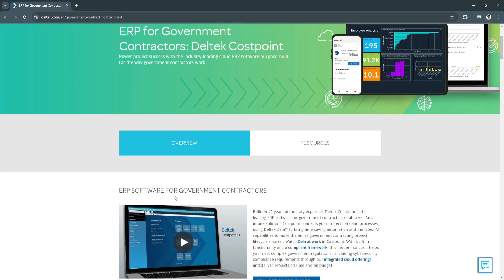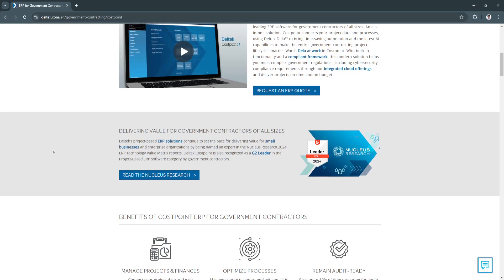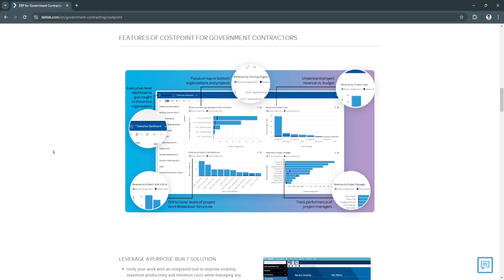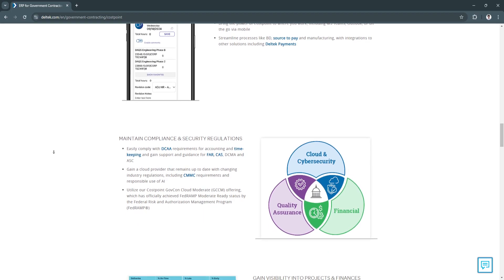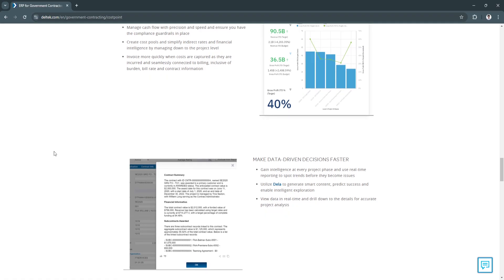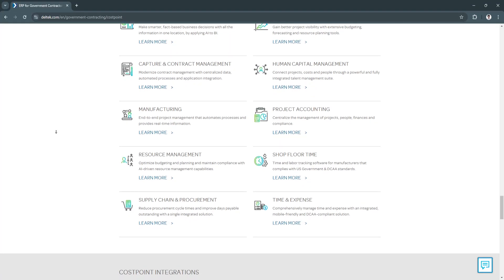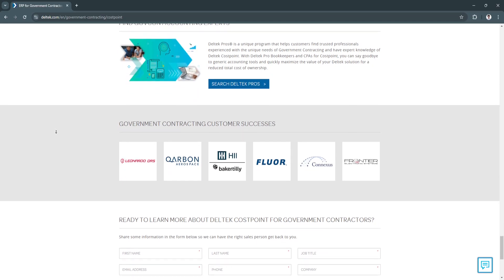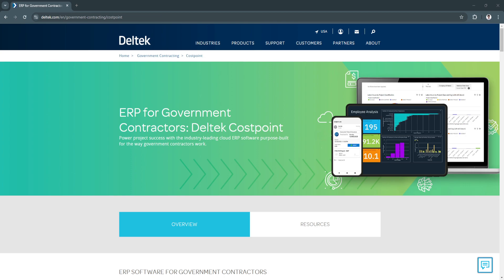Deltek Costpoint Tutorial for Beginners | Step-by-Step Guide to Project Management 2026